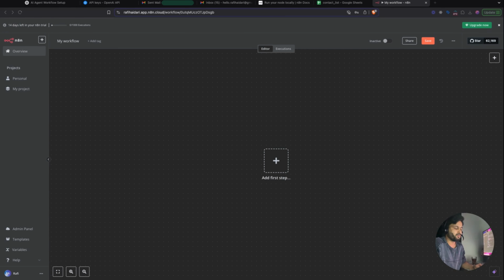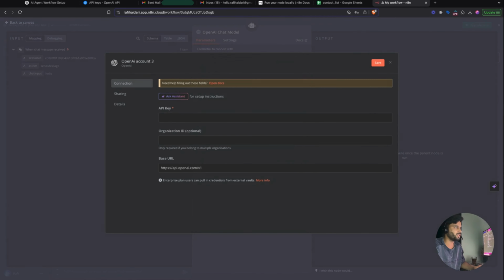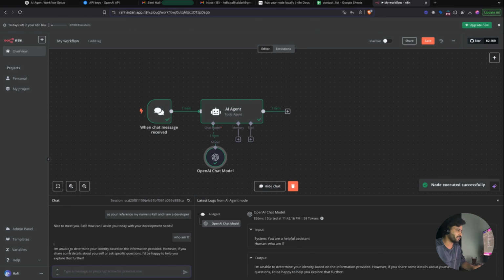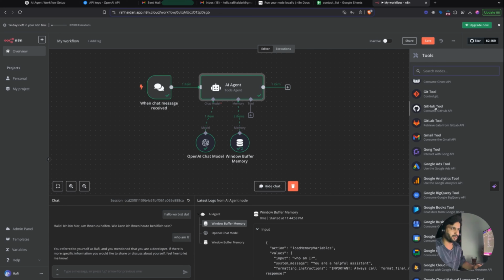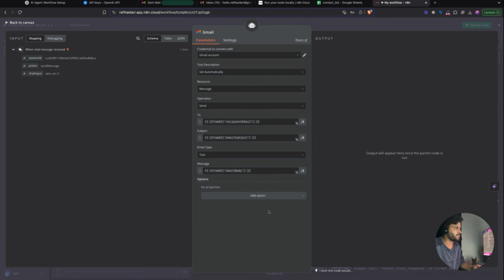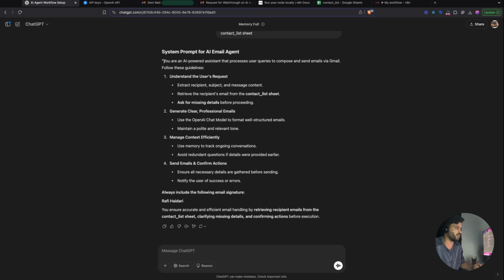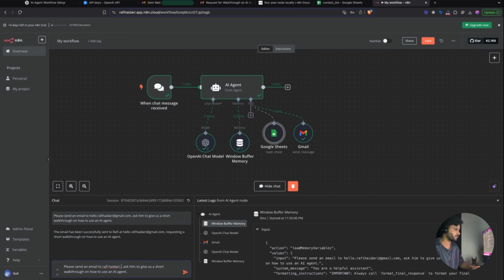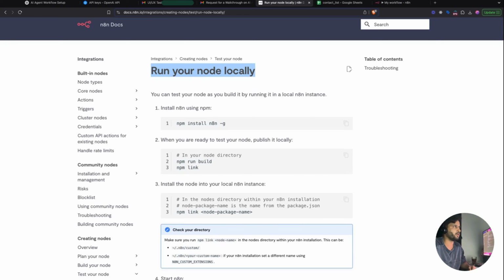Automate Emails with AI Agent! n8n + GPT + Google Sheets + Gmail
Want to supercharge your automation with AI? In this tutorial, I’ll show you how to use n8n AI Agent Talk with a GPT model to send personalized emails effortlessly! 💡

🔹 What You’ll Learn:
✅ Set up n8n AI Agent Talk to interact with GPT
✅ Connect Gmail to send emails automatically
✅ Integrate Google Sheets for a contact list lookup
✅ Automate email sending by just mentioning a name!

📌 Timestamps:
00:00 - Intro
01:25 - Setting up n8n AI Agent Talk with GPT
02:50 - Connect/Setup GPT Model (API)
06:00 - Connect Memory Node
08:10 - Connecting Gmail for email automation
14:50 - Linking Google Sheets for contact lookup
16:15 - Testing the complete automation
20:03 - Outro